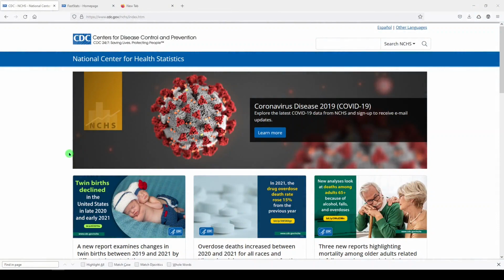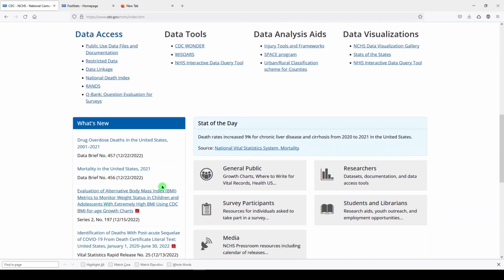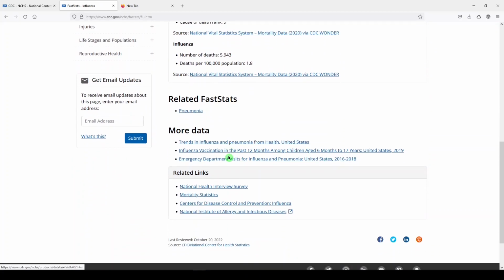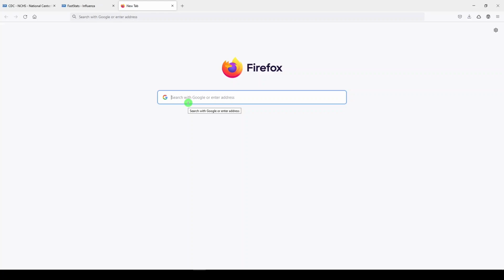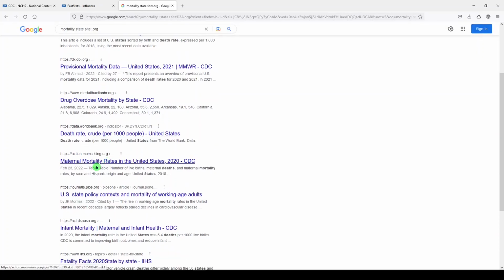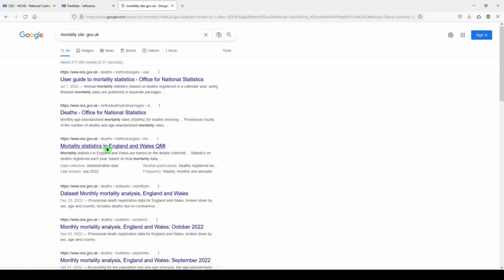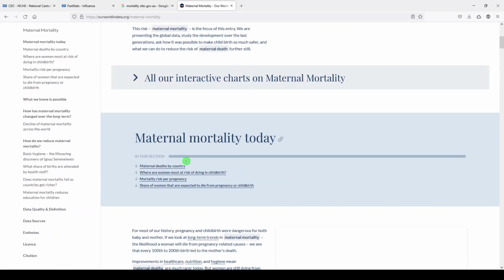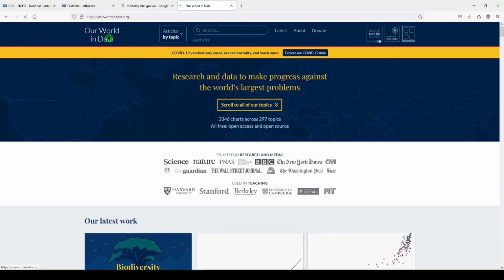Find Health Statistics on the Web | Five Minute Friday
Find health statistics on the web with a few simple techniques and free websites.

0:22 National Center for Health Statistics from the CDC
1:49 FastStats from the CDC
2:38 Site Specific Searching
4:45 Our World in Data